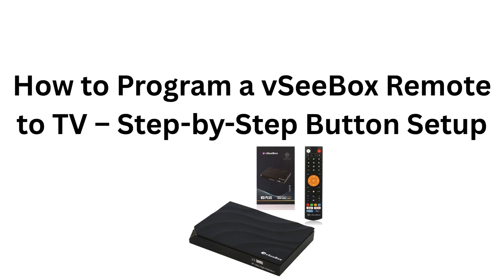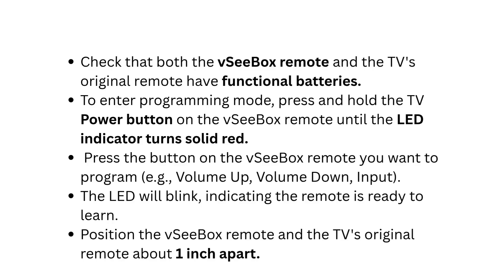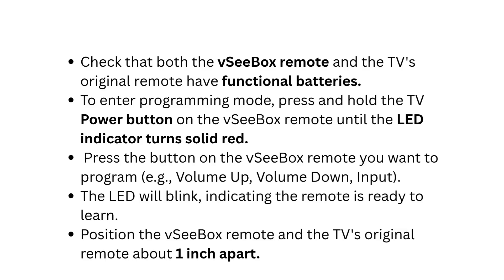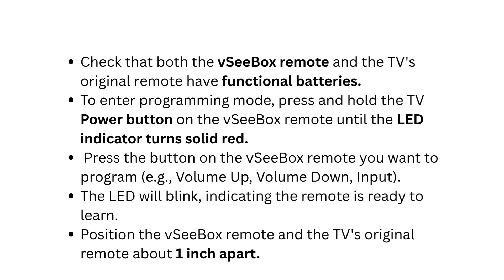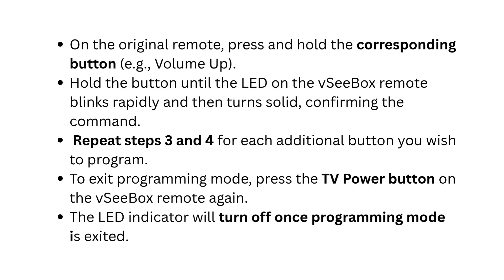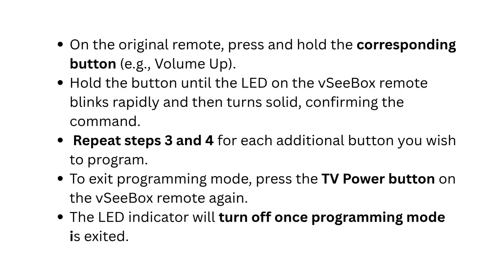How To Program A VSeeBox Remote To TV – Step-by-Step Button Setup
In this comprehensive tutorial, we guide you through the process of programming your VSeeBox remote to your TV with a detailed step-by-step button setup. Whether you're a tech novice or an experienced user, our easy-to-follow instructions will ensure that you can seamlessly connect your remote to your television. We cover everything from initial setup to troubleshooting common issues, making it simple for you to enjoy your favorite shows without hassle.